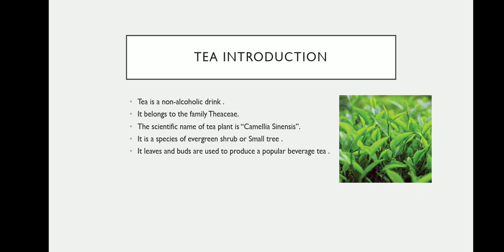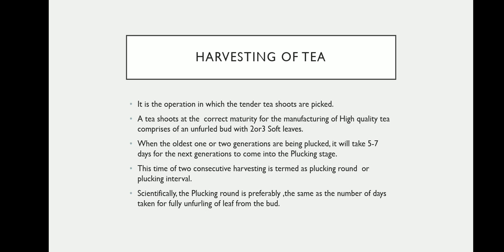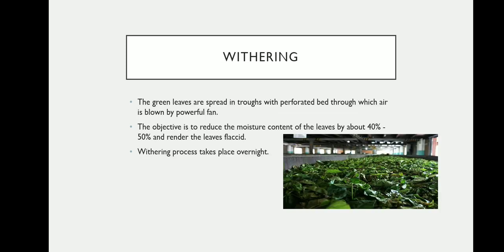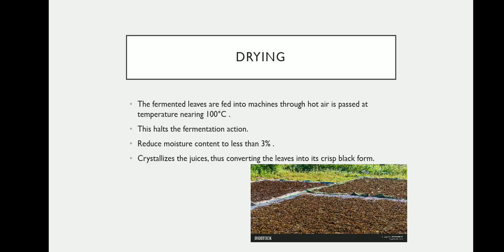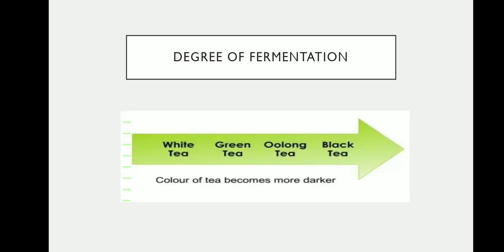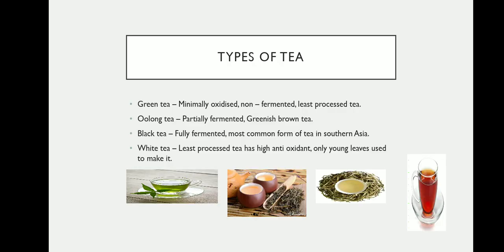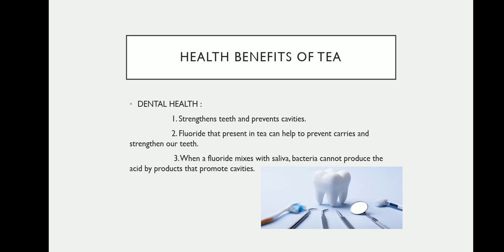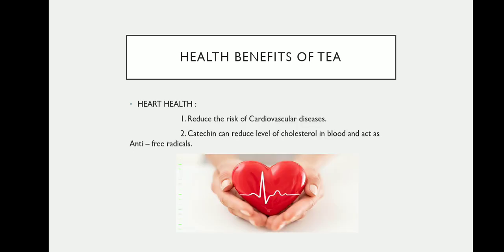TEA - Food Science ☕